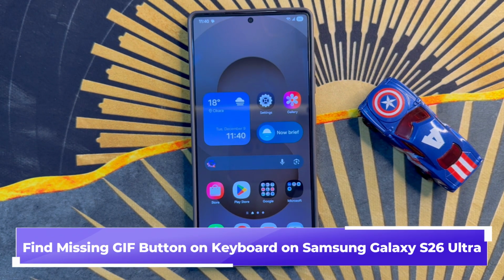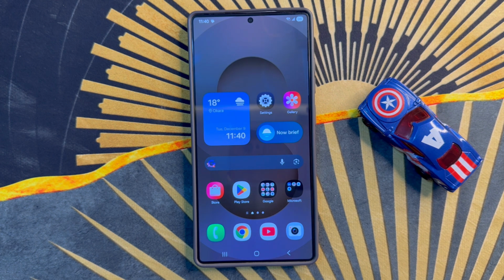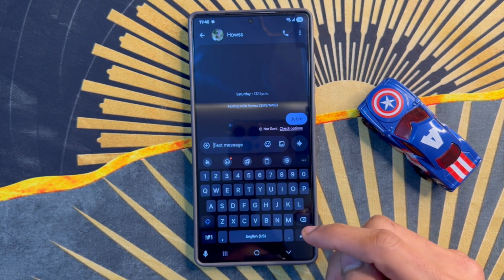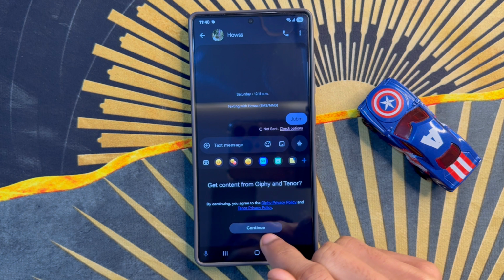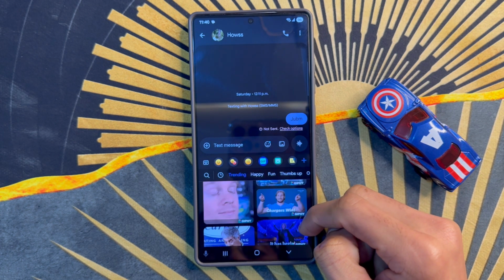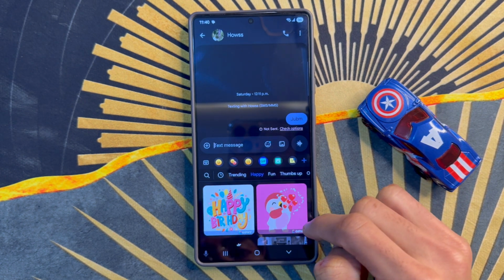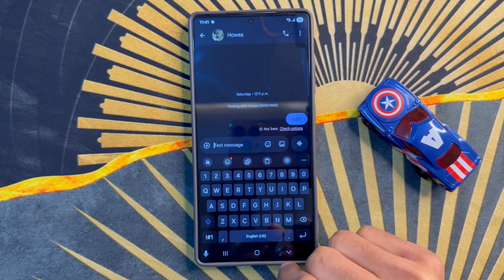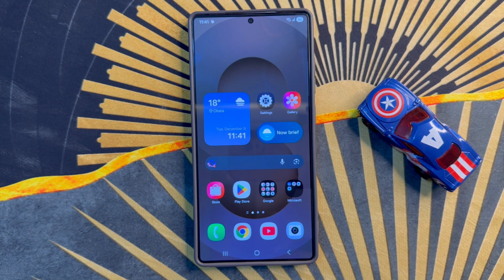How to Find Missing GIF Button on Keyboard on Samsung Galaxy S26 Ultra